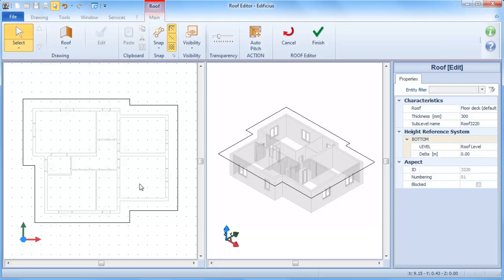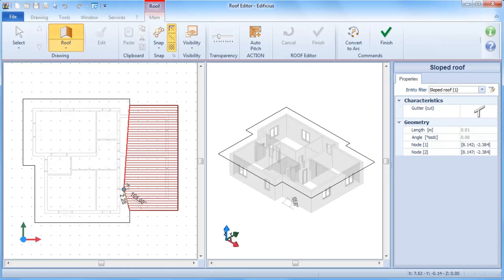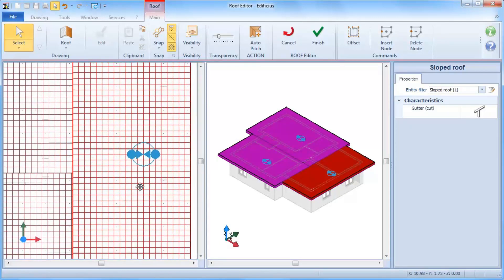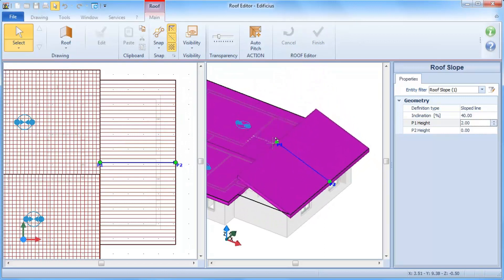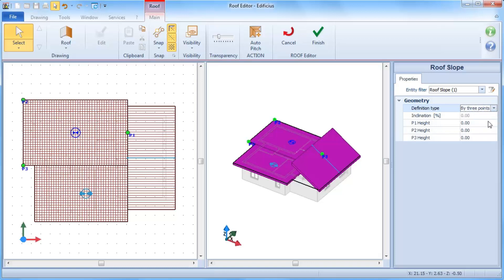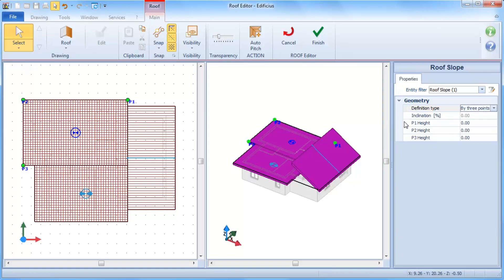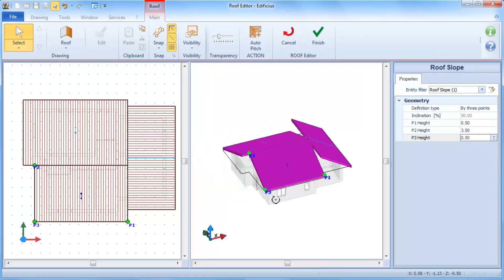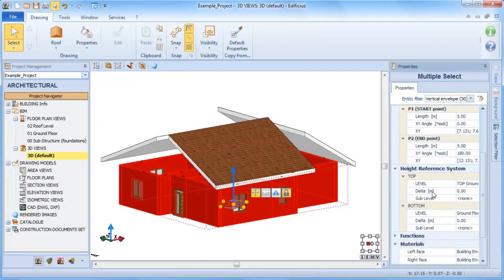TerMus-PLUS Tutorial - Drawing manually the roof pitches - ACCA software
How to adjust and model roof pitches - All the power of the EnergyPlus™ high performance solver and the simplicity of BIM/3D modelling methods in a unique software solution: